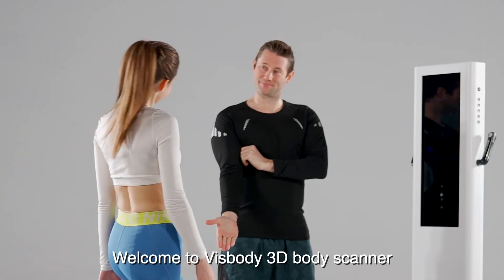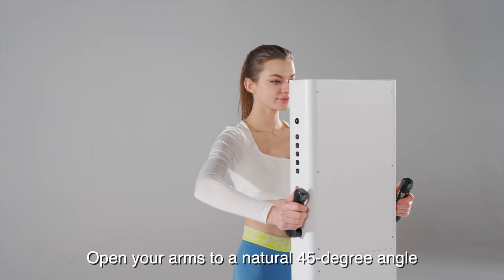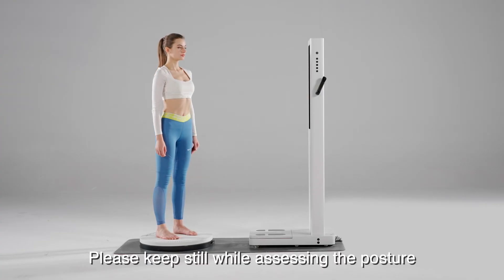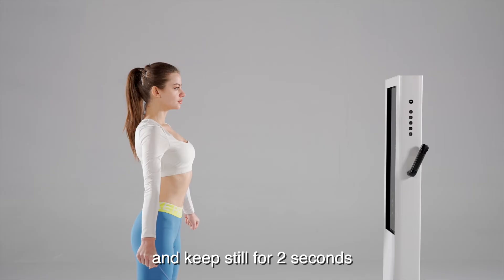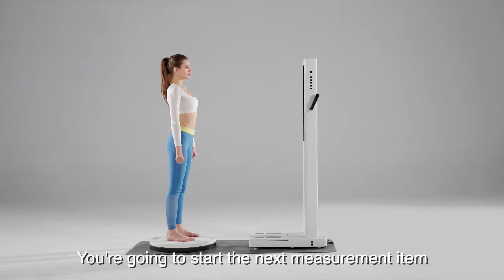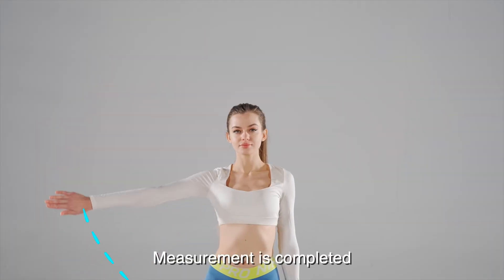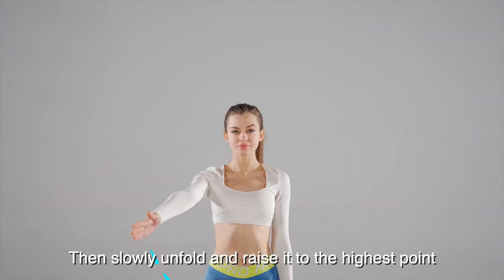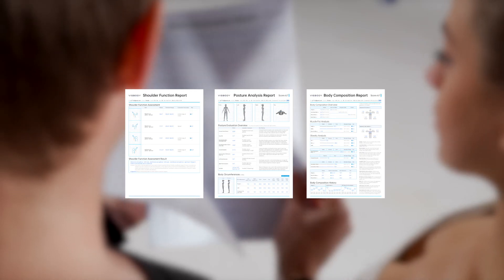Visbody S30 - How to Test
Body Composition Test: 00:45-01:45
Body Circumference Measurement: 01:46-02:23
Shoulder Function Test: 02:24-03:30
Scan the QR code to get your report: 03:32-03:50